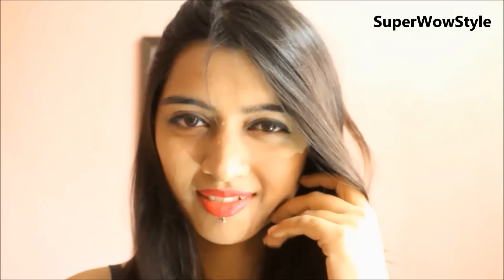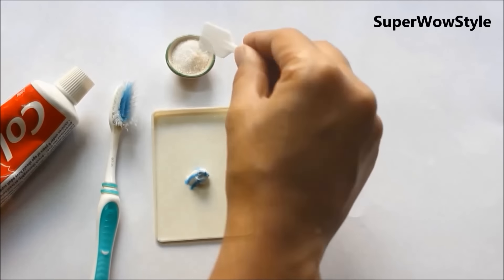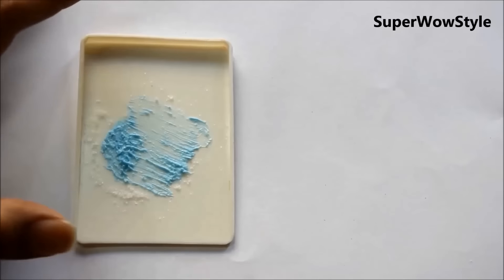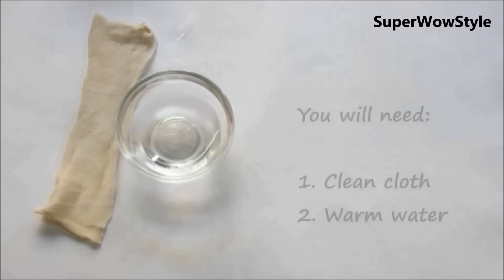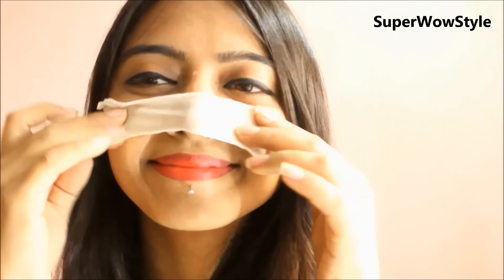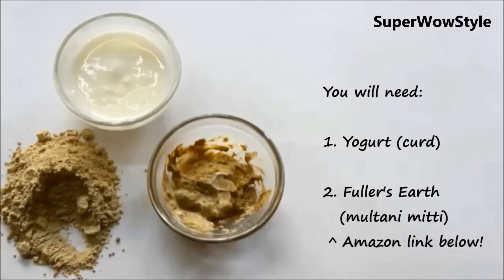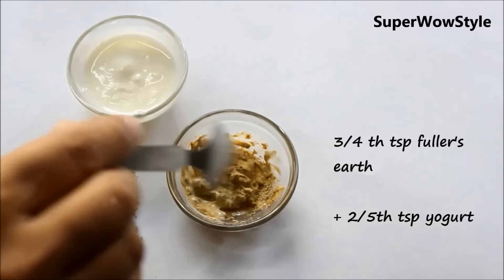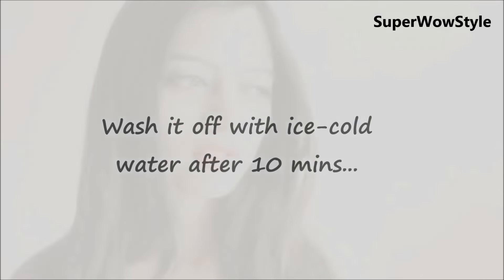How to Remove Blackheads From Nose & Face || Naturally at Home || Superwowstyle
Learn how to remove blackheads from nose and face, naturally at home!

This Indian skin care secret works for both blackheads & whiteheads, for men and women to remove blackheads instantly!

Links promised in the video (amazon):

Multani mitti
Blackhead Needle (optional)

Music taken from - The Youtube Library
The steps as described:

Step 1:

This is a scrubbing technique.
You will need:

1. Old toothbrush
2. Toothpaste
3. Salt

(Add lemon and baking soda to this if you want)

Step 2: Steam facial (A cool shortcut method for the boring steam face blackheads that we do! )

You will need:

1. Warm water
2. Clean cloth

Step 3: Deep Cleansing and Blackhead + Whitehead removal. Also for removing any possible infection and closing the pores.

You will need:

1. Yogurt  (i.e Curd)
2. Fuller's Earth (i.e multani Mitti - Link above)

XOXO
Prachi

** All products purchased by my own money. This video was not sponsored, there is no endorsement here (paid or otherwise). I have only made this video to enlighten my viewers and not sell any brand.